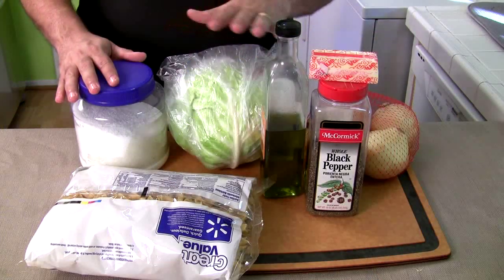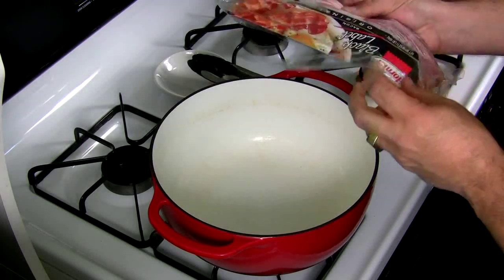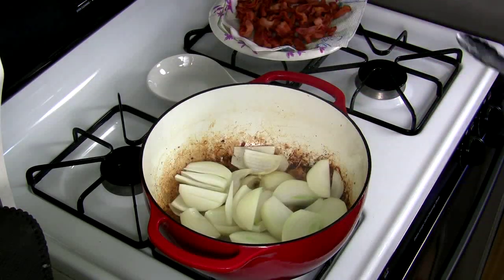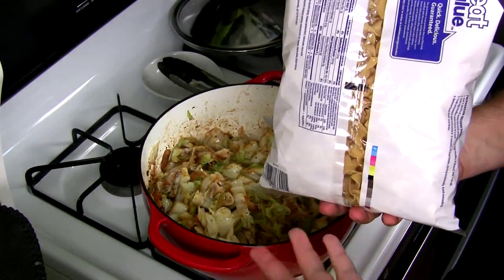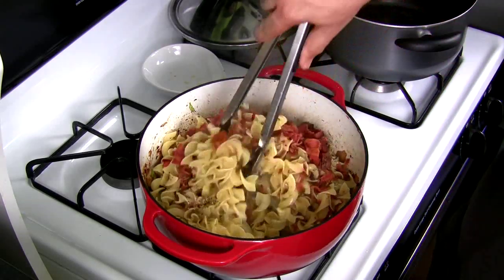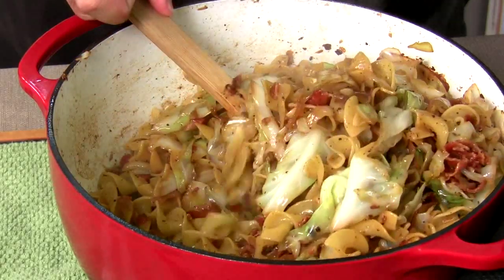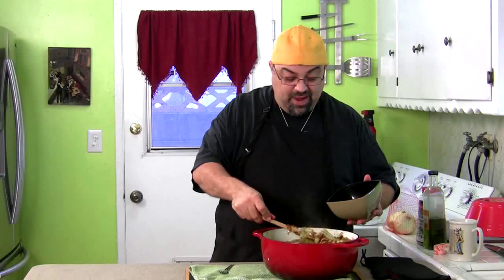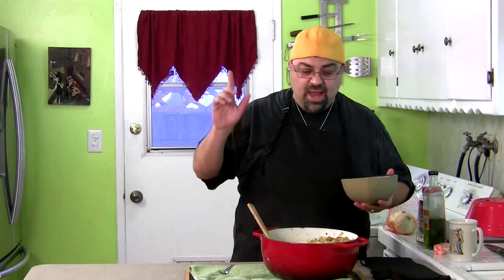Haluski - Poland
International dish #9. Be sure to post any of your food picks
Here is the recipe:
Ingredients:
1 head of cabbage
2 onions
1/2 stick of butter and dashes of olive oil
1 12 oz. bag of noodles, (My mom made her own)
(add 1 pound of bacon as an option)

Directions:
(if your adding bacon then cook your bacon first)
1. In a large fry pan or dutch oven, On low heat, melt butter (or bacon fat).
2. Rinse cabbage, and remove any outer leaves that look damaged.
3. Cut onions and place in the pan of melted butter, turn up heat to medium so they begin to lightly brown.
4. Keep an eye on the onions and reduce heat to lowest setting once golden.
5. On a cutting board place the cabbage core side up. (facing you).
6. With a large sharp knife, slice cabbage about 1/2 inch sections from right to center core. (like slicing cheese).
7. As you slice, scoop up cabbage sections and place in pan also.
   Turn the cabbage and repeat this process until all that is left is the core.
***NOTE***Dice the core and freeze it for an excellent addition to soups and stews.
8. Once all cabbage is in pan, turn up heat to medium/high and stir frequently until cabbage begins to brown and cook down.
9. add dashes of salt and pepper as you stir
10.Once cabbage and onion are nicely caramelized reduce heat to low and drain off any liquid that has accumulated.
11.Cook noodles according to package directions for aldente and drain well.
12.Add well strained noodles. If they are in one big clump, do not worry, they will break up as you stir them.
   the important thing is that they are well strained of any water.
13.Add noodles to pan (and bacon bits) drizzle a little olive oil over them to help them brown.
14.Once thoroughly mixed and the noodles also have begun to caramelize, turn off heat.
15. Salt and pepper to taste but don't forget the salt shaker on the table, some like it saltier than others.